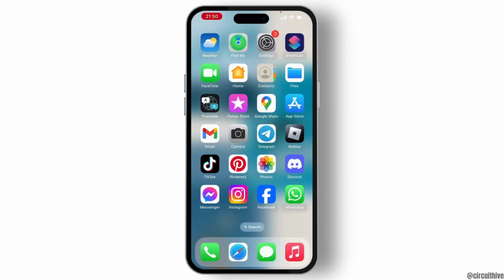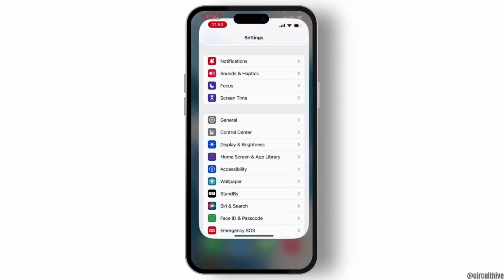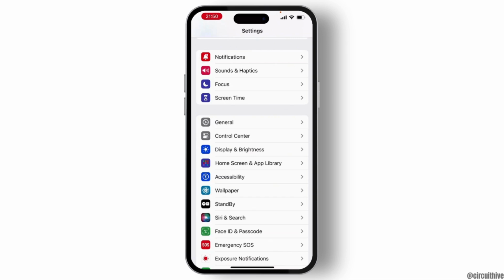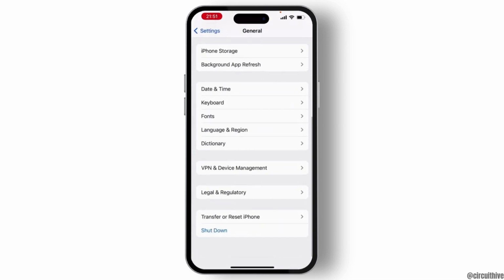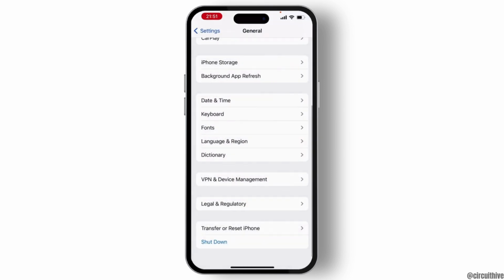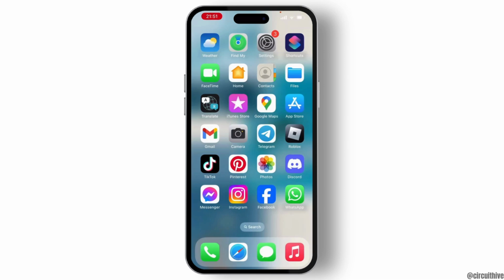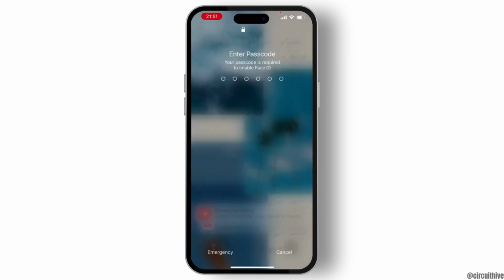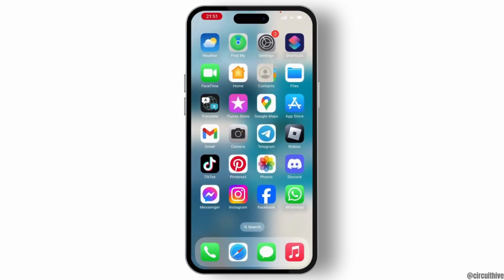Verification Failed There was an Error Connecting to the Apple ID Server Solved!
In this video, we’ll guide you through the steps to resolve the "Verification Failed: There Was an Error Connecting to the Apple ID Server" issue. Whether you’re facing this error on your iPad or another Apple device, our step-by-step tutorial will help you fix it quickly.

You’ll learn how to troubleshoot and resolve the Apple ID verification problem, including checking your network connection and updating your device settings.

Timestamps:
0:00 Introduction
0:15 Step 1: Check Your Network Connection
0:35 Step 2: Update Device Settings
0:50 Step 3: Restart Your Device